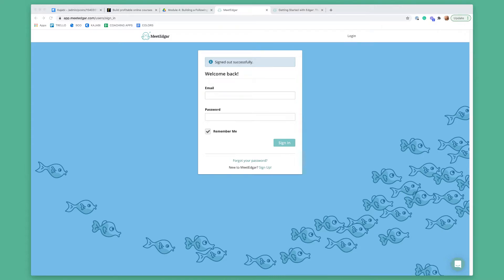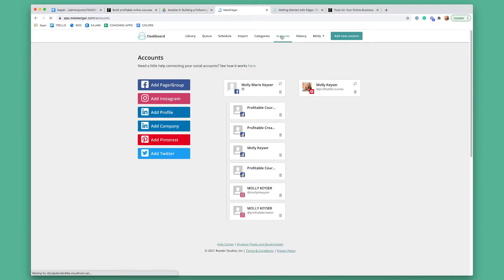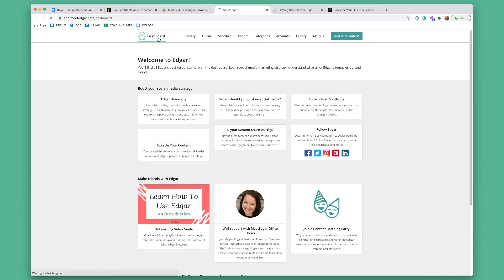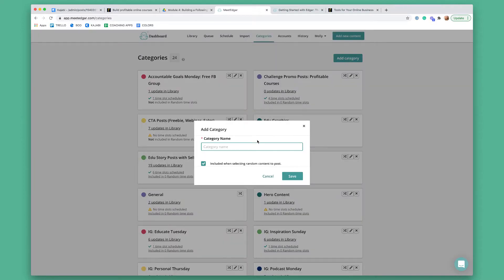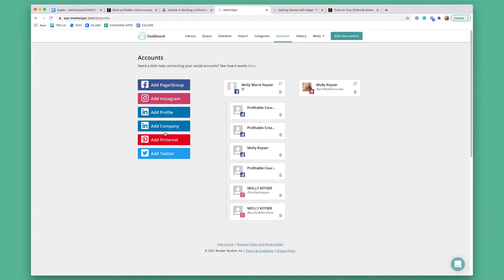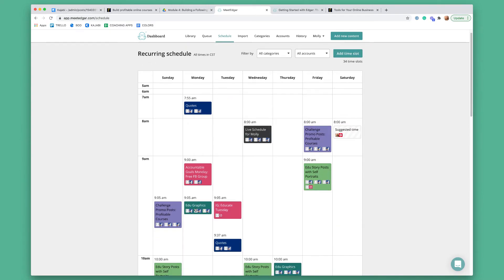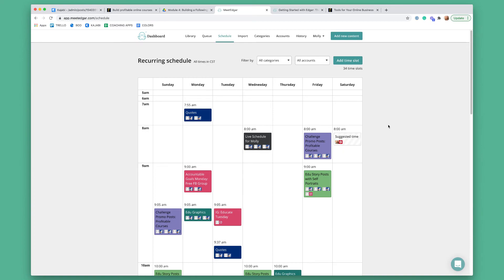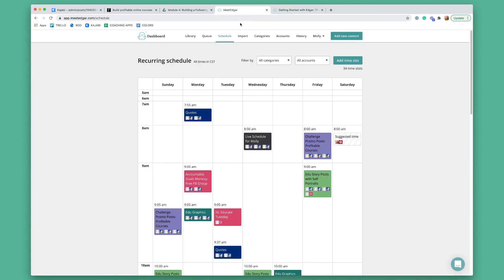How to Schedule Evergreen Social Posts Using Meet Edgar (Full Tutorial)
Tired of how much time social media posting takes? Wish you could put your social media on evergreen so it would post forever after you set it all up just once? I know it seems too good to be true but fortunately for us, it is true! In this video, I’ll show you step by step an amazing tool called meet edgar and exactly how to use it to evergreen your social media posts!